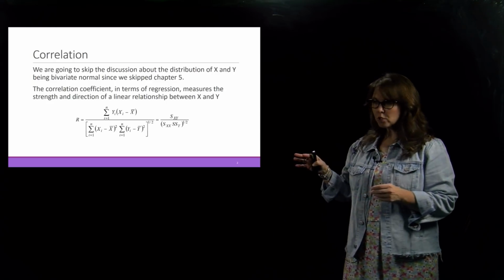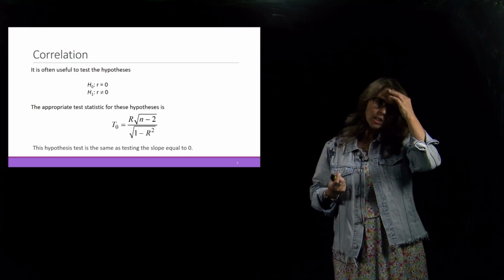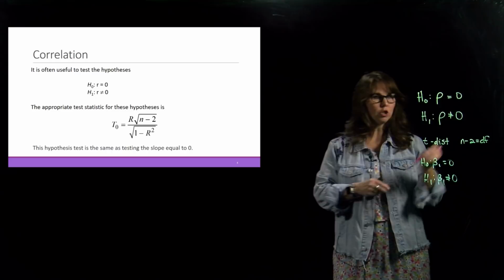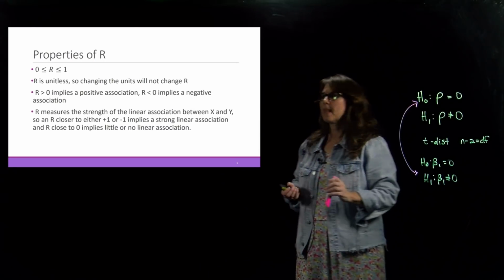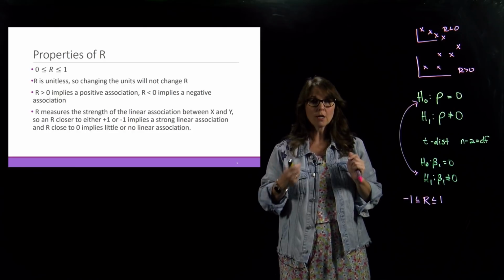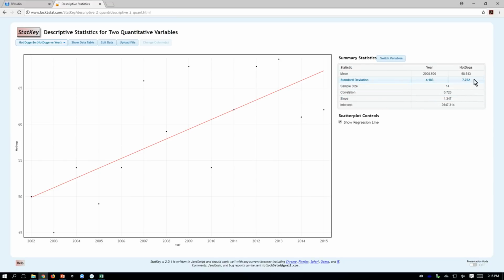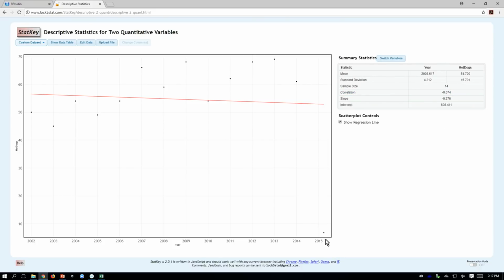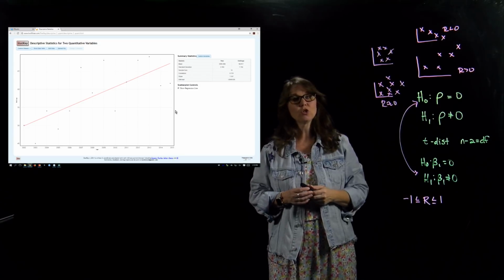STA 381 11.8: Correlation